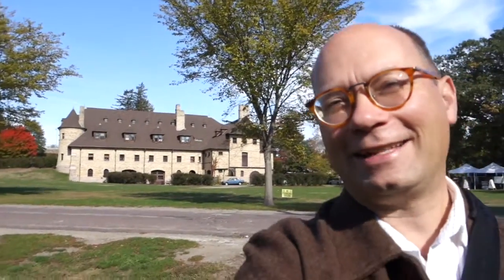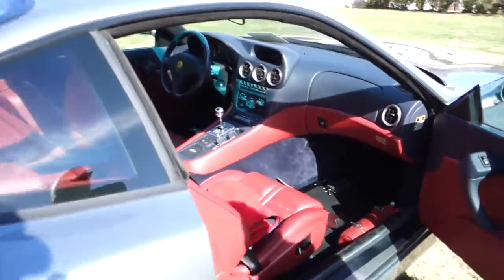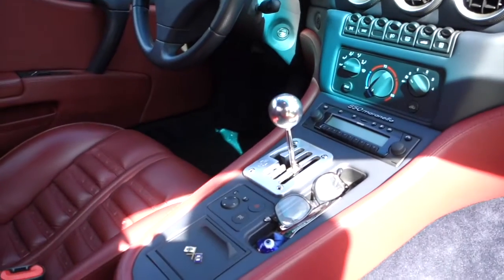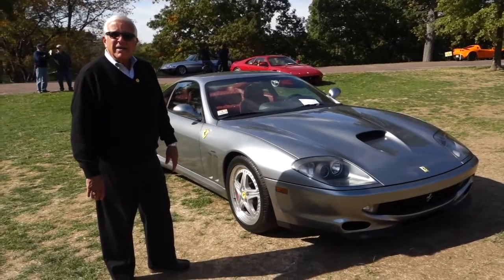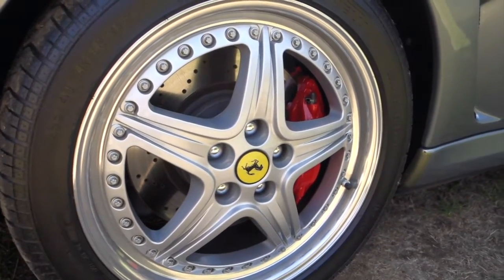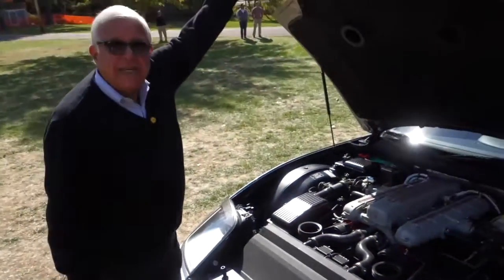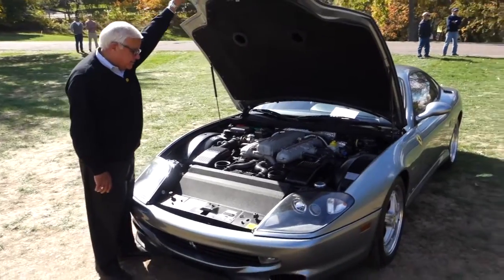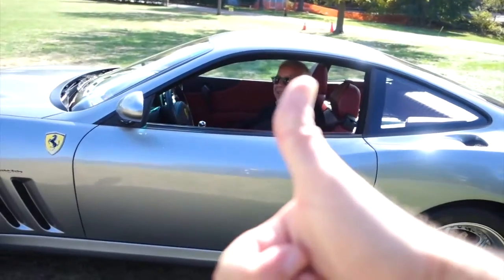Ara talks about his Ferrari 550 Maranello to me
Larz Anderson Auto Museum had its Tutto Lite event last Saturday and the Italian cars came out to shine on the lawn in Brookline, MA. That gave me the opportunity to catch up with Ara and hear about his beautiful 2001 Ferrari 550 Maranello. Enjoy that interview here.